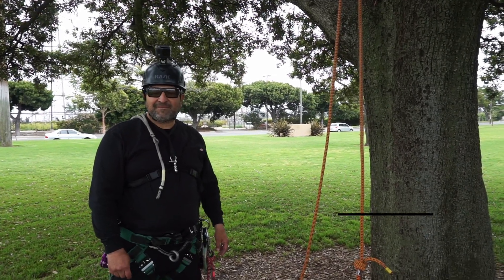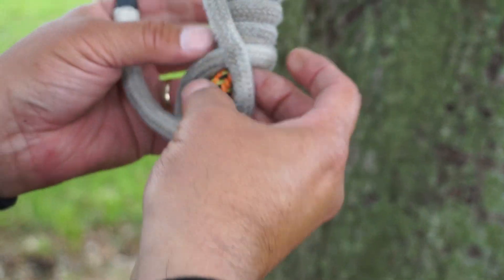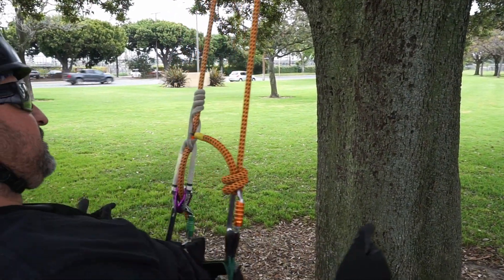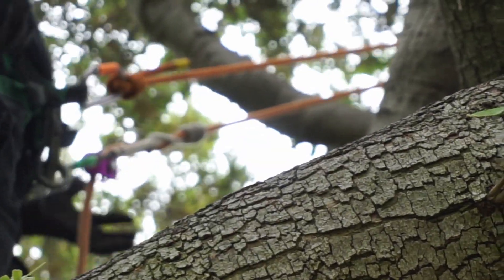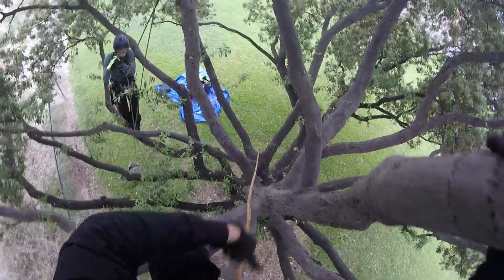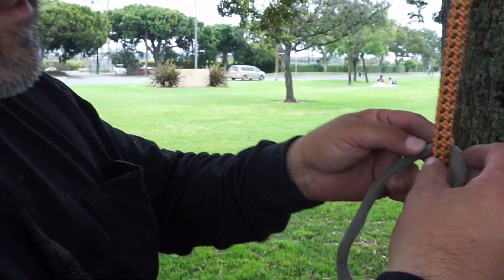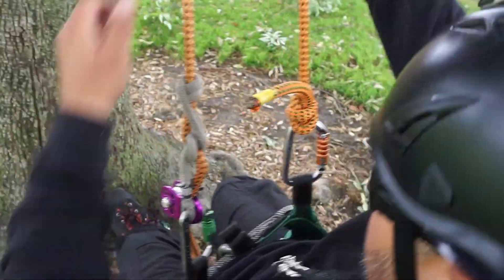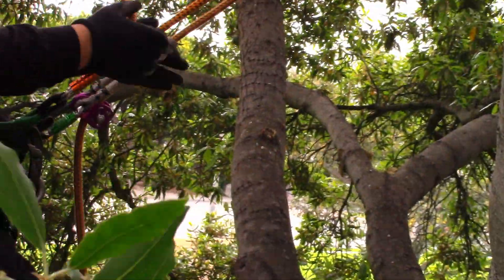Tree Climbing Hitches, The Cornell Hitch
Today we learn to tie the Cornell Climbing Hitch. Amazing Hitch for tree climbers.